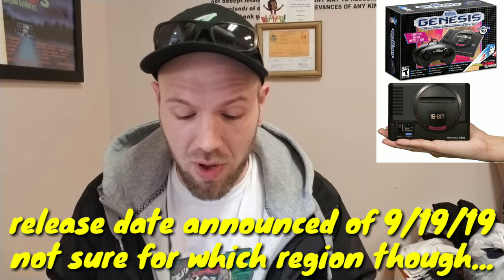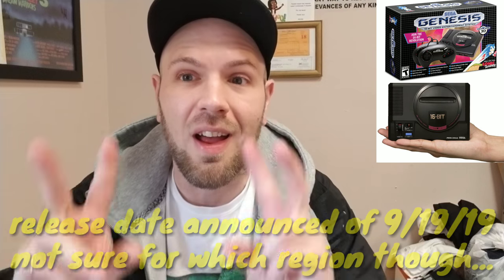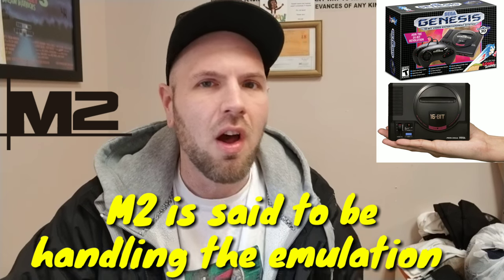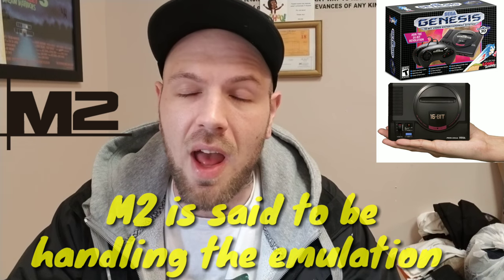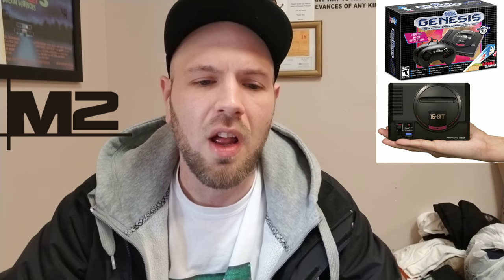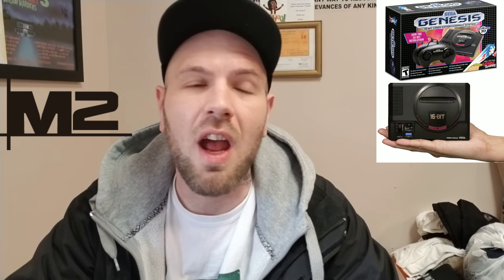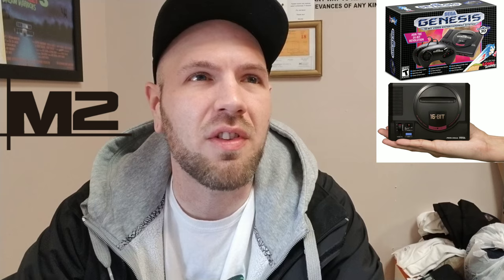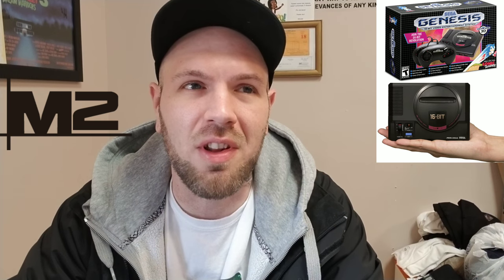SEGA Genesis/Mega Drive mini - What we know so far...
News for the new SEGA Genesis mini has been well covered over the past couple of days, more notably "Mad Little Pixel" made an awesome video going over what we know so far about the system. This video is for everyone who watches my channel to express their opinions about the system in the comment section, if you have any new info please drop a comment or hit me up on social media.

Twitter- Baltimore Retro Gaming
Facebook Group- Baltimore Retro Gaming